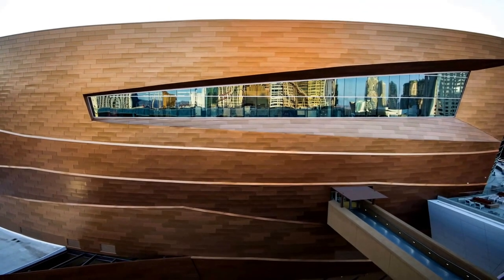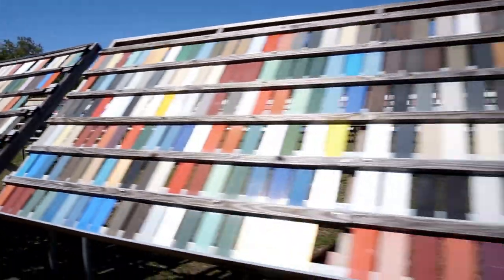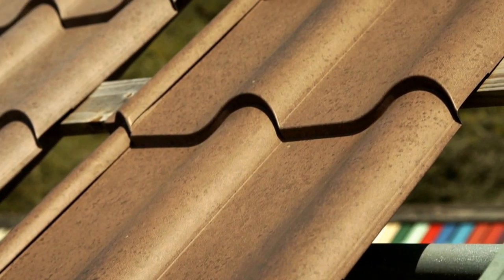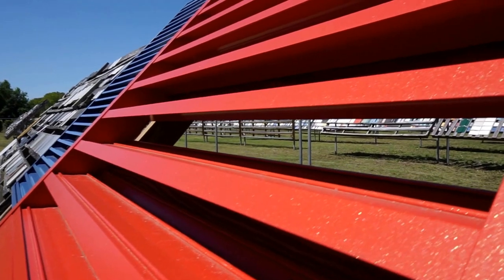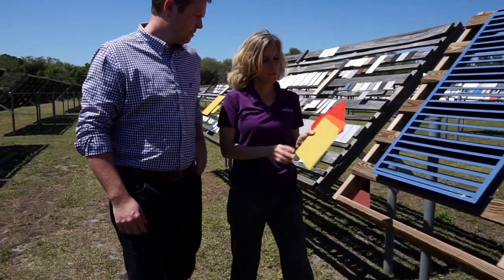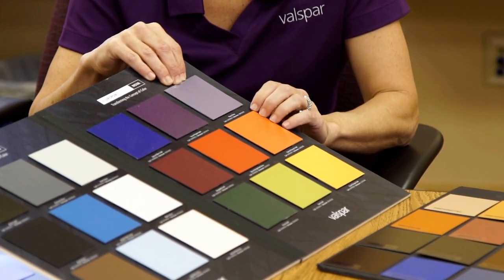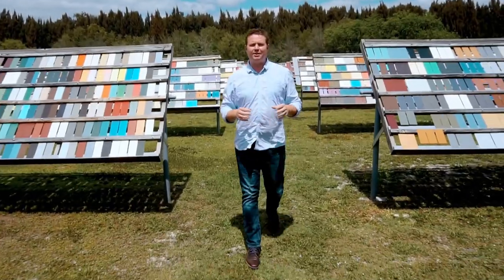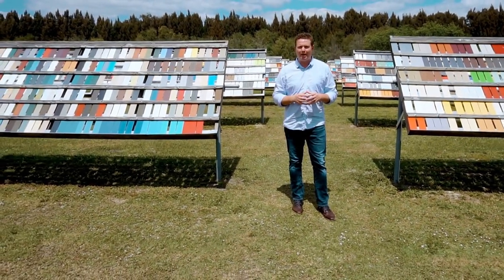Building Science Part III: How Sherwin-Williams Creates New Architectural Metal Coating Colors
See how Sherwin-Williams' (formerly Valspar) color scientists and engineers go all out to create new architectural metal coating color special effects for their customers - from the lab and test fences to the sides of extraordinary buildings.

In Part III of the Sherwin-Williams Building Science series, “The Innovation of Color,” we take a closer look at the science and technology behind color for coil and extrusion metal coatings.

We examine the work behind Sherwin-Williams' Fluropon Effects 70% PVDF color-spectrum breaking lines such as shimmering Kameleon, sparkling Nova and polychromatic Rustica. Or how Sherwin-Williams chemists strive to make Print paints for metal sidings, panels, trim and roofs look like wood, stone and much more.

"My life is color. My life is special effects,” said Nancy Peden, Sherwin-Williams senior project chemist. “My life is making paint look cool. Make it fun. Make it attractive.”

Visit us at Coil.Sherwin.com. Learn more about our innovative metal paints and colors - and discover myriad product details and other resources.

Order a free Sherwin-Williams color sample.

We want to work with you to achieve amazing things with our metal paint lines and custom, cutting-edge Sherwin-Williams coating colors.